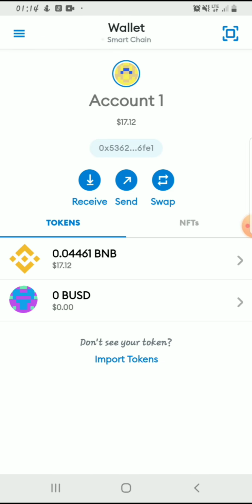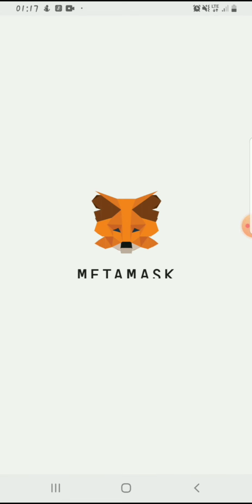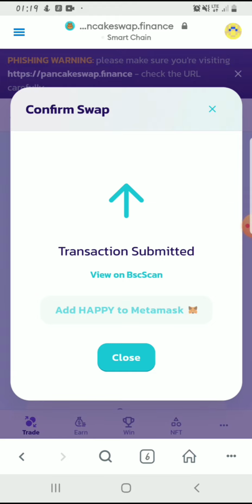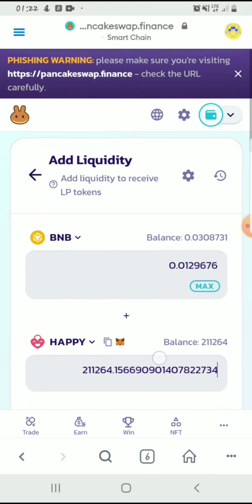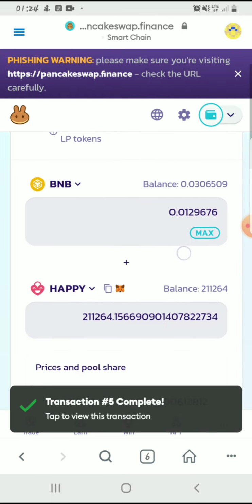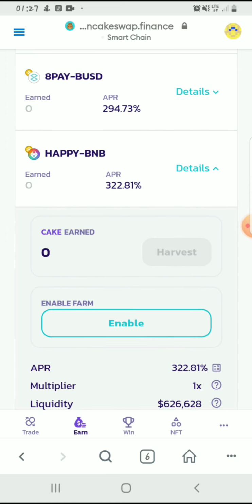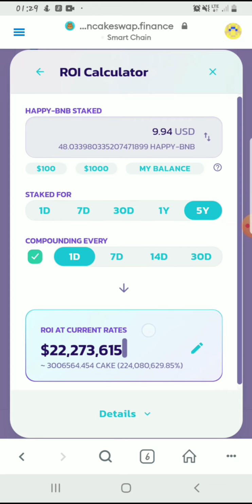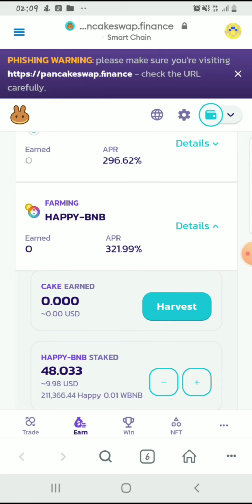LP Farming: How to stake, farm and earn rewards on Pancakeswap (Yield Farming)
LP Farming: How to stake, farm and earn rewards on Pancakeswap - Complete Guide

In this video, contains a detailed step by step guide on how to stake, and farm LP tokens on the Pancakeswap DEX. LP Farming is just like the Syrup pool Staking, but requires an LP token instead of a normal token.

Liquidity Pool farming APRs are really impressive and could serve as a good spare source of income on Crypto.